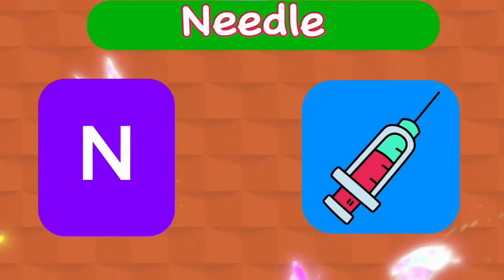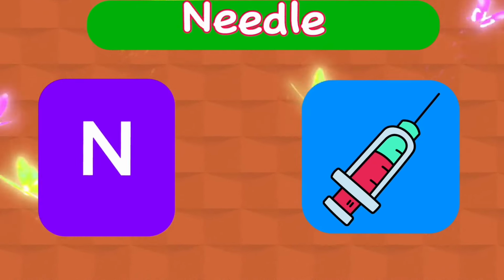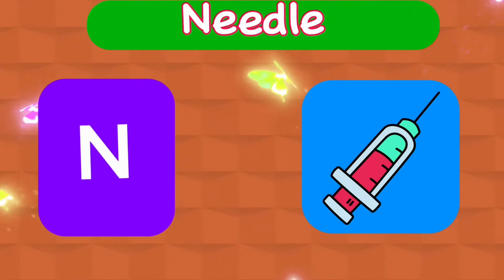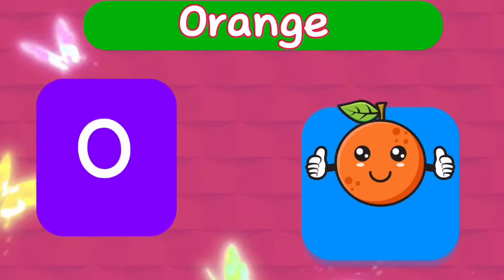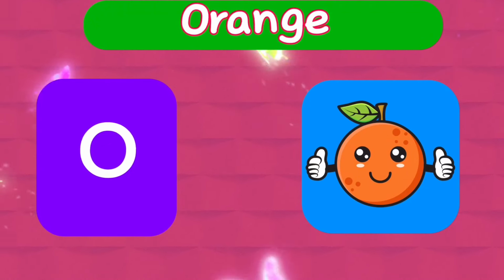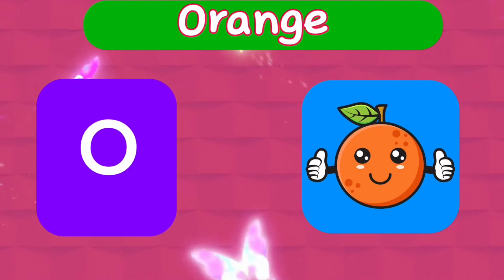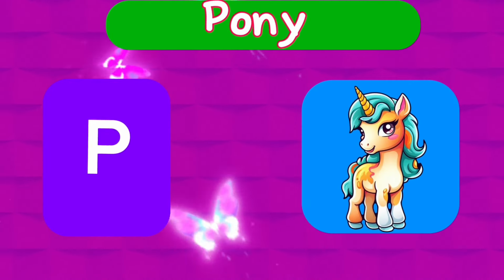Learn ABC | kids rhymes | ABC song | Alphabets | ABC Nursery Rhymes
abc song
abc song bus
abcd kids tv
abc 4 kids
abc kid tv
abc kids
abc kids australia
abc poem
abc song kids tv
abc song字母歌
abcd lala
rock n learn phonics

ABC tv is a place to find all the popular nursery rhymes and their lyrics.
Here, you can also find the videos of the most popular rhymes, so that you can sing.
Nursery rhymes have proved to be an invaluable educational tool, helping children develop their memory and improving their performance in school.

By teaching them nursery rhymes, you will thus spend some valuable time with your kids, while helping them develop new skills.